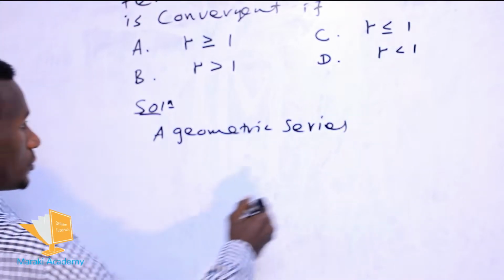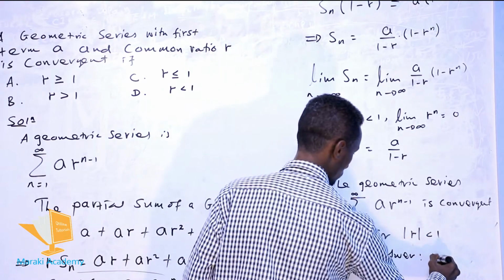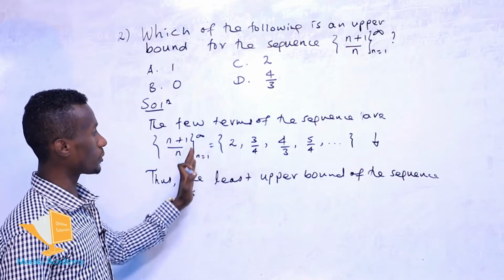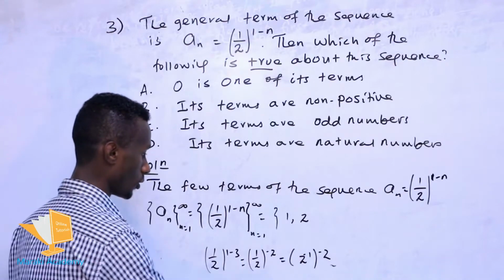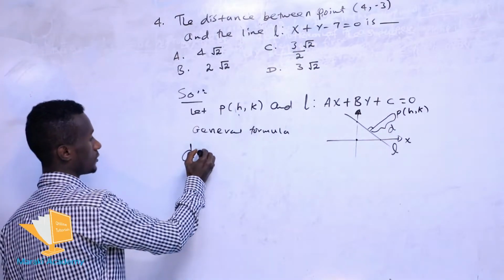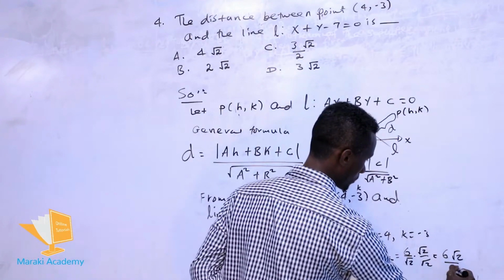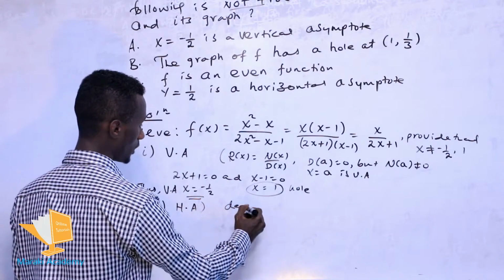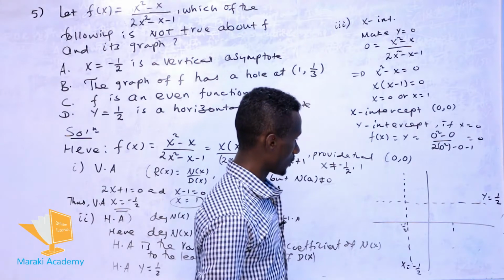ESSLCE 2021 | Mathematics for Grade 12 Natural Science By Yehualashet Mengistu - Part 1